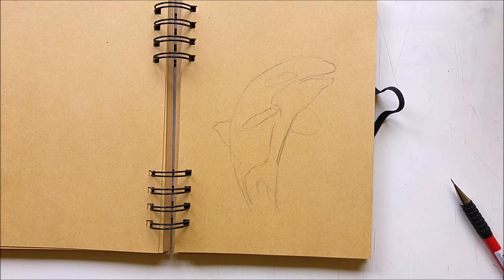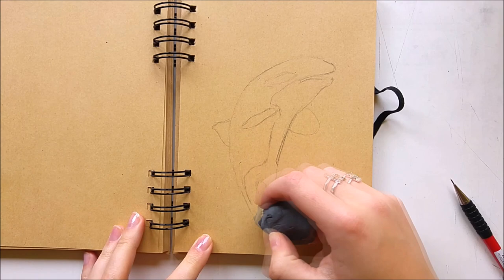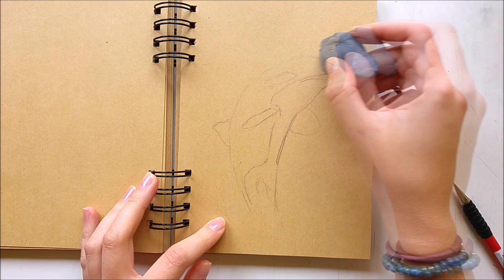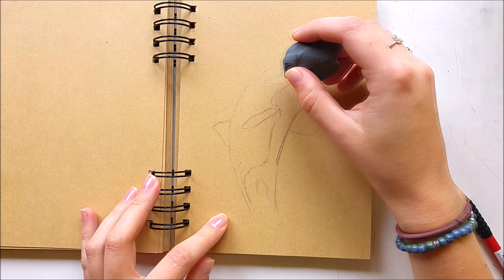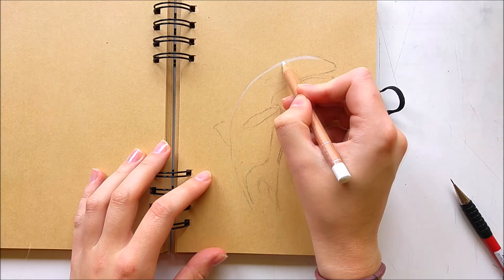3 TIPS to grow your INSTAGRAM art account + Orca drawing | Leontine van vliet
Hello people! Today I've got 3 Tips for you to grow your instagram account and I'm drawing an orca with colored pencils! Social media is in my opinion one of the most important ways to get your name out as an artist. Especially instagram has been really important for my business in the past years. In this video I'll give you my 3 top tips for getting followers on your instagram, although I could've talked about it for so much longer haha.

Materials: Faber Castell polychromos, white Caran d'ache luminance, Hahnemühle kraftpapier sketchbook, White gelly roll pen.

Colored pencil art:
Faber Castell polychromos pencils:
Caran d'Ache Luminance pencils:
Canson 1557 paper:
Strathmore toned gray sketchbook:
Sakura white gelly roll pen: